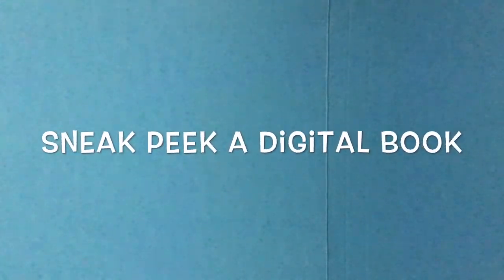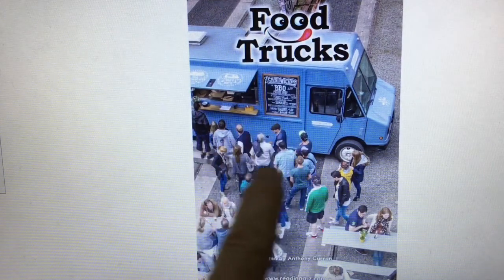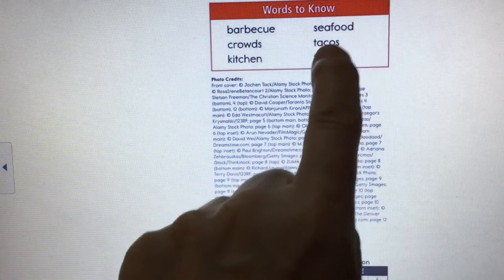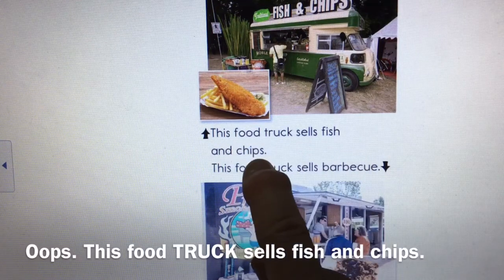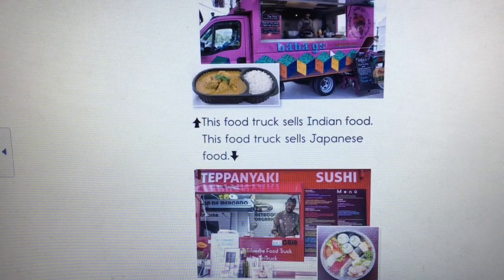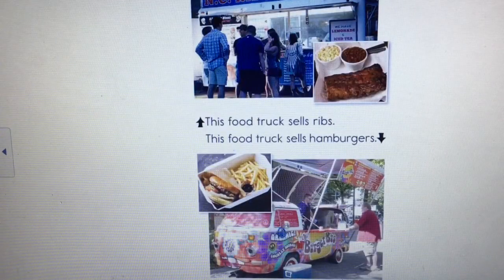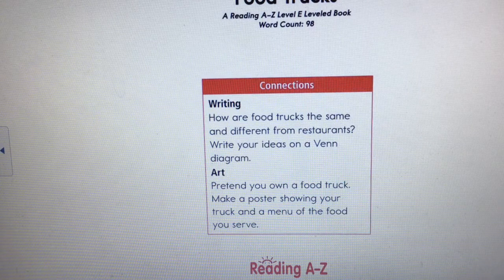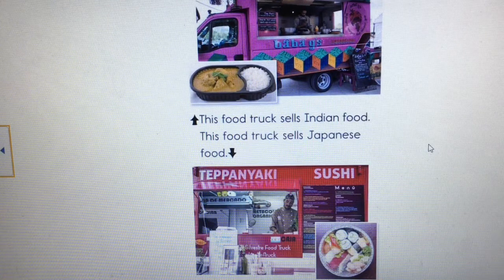Sneak Peeking a Digital Book - Readers' WS #3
In this video we Sneak Peek a digital book from Kids A-K called Food Trucks.

Food Trucks by Anthony Curran, Reading A-Z.com.